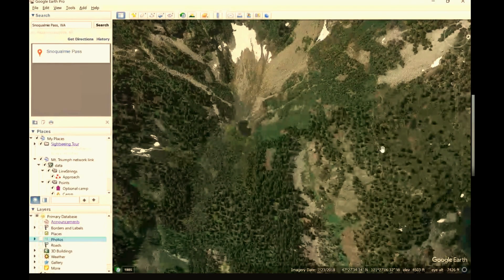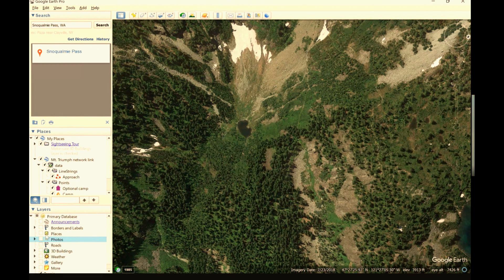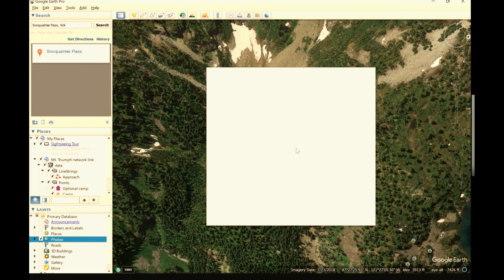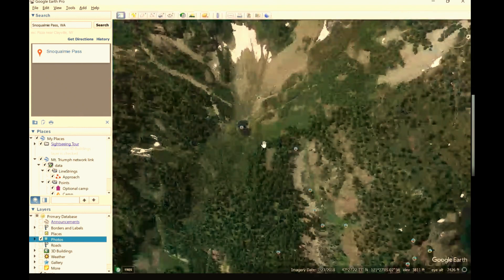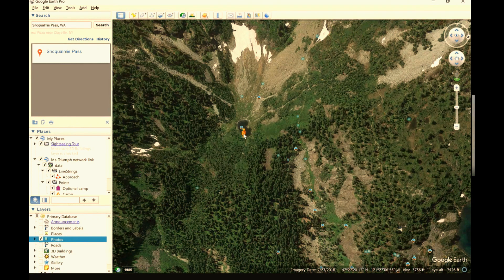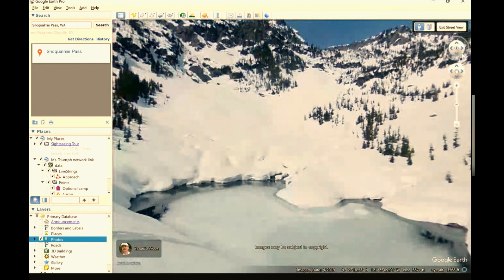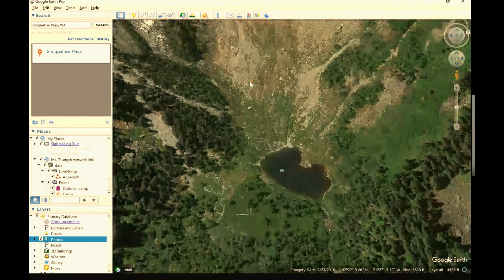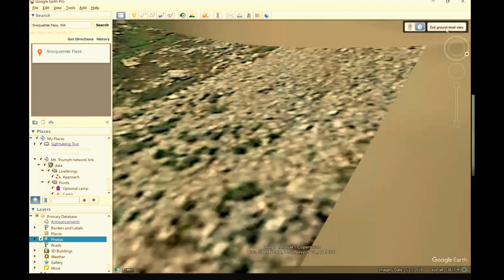Google Earth Photos View Tech Tip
Learn how to use Google Earth Pro and photos from Google Maps to enhance terrain recognition for back country tour planning